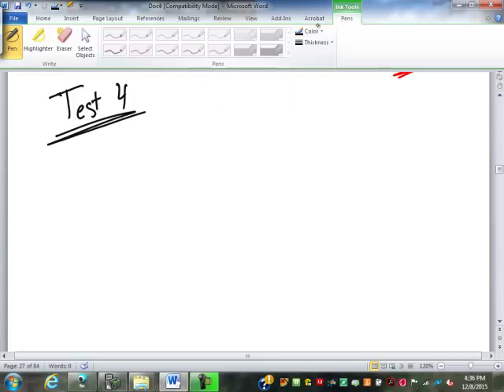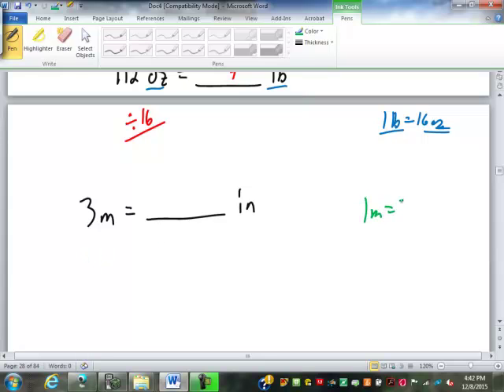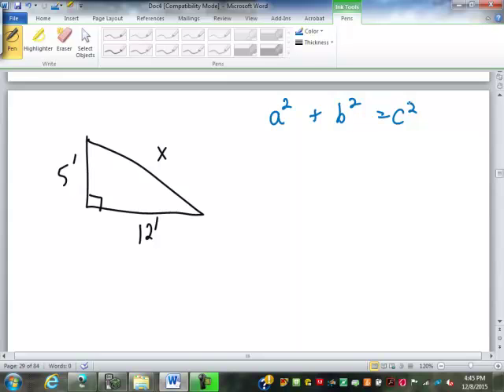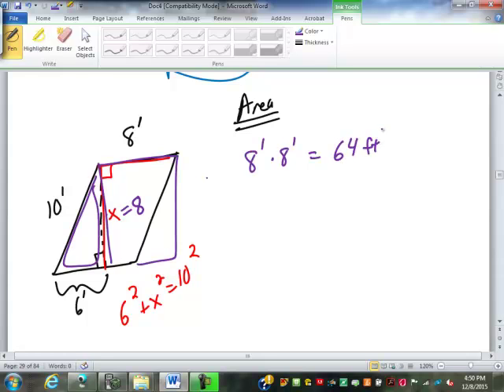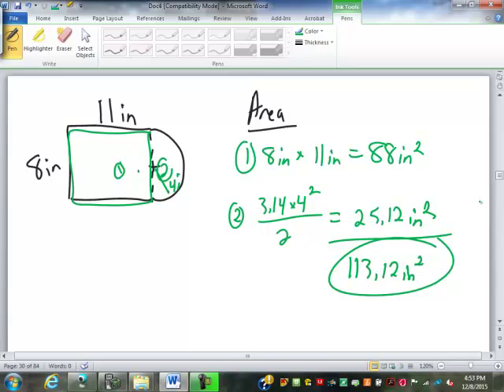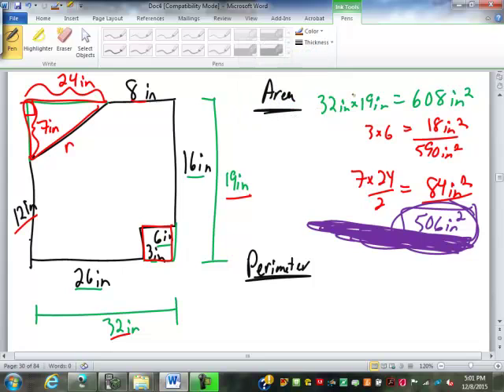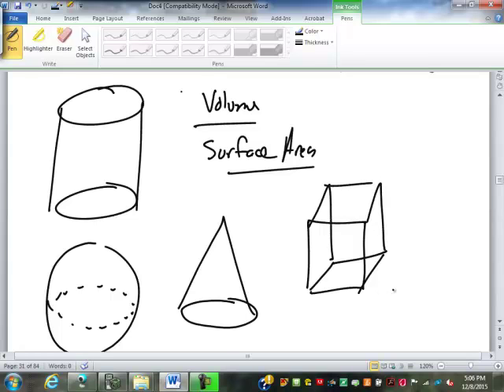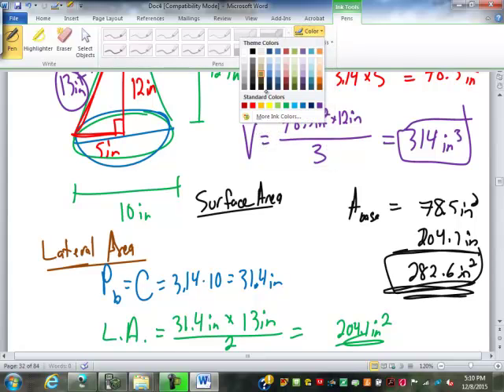61 Review for test 4